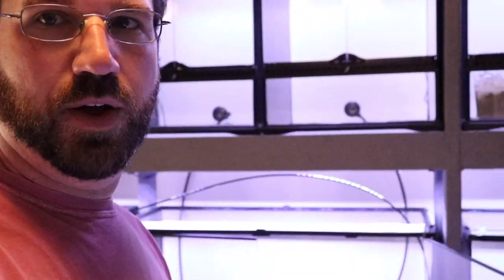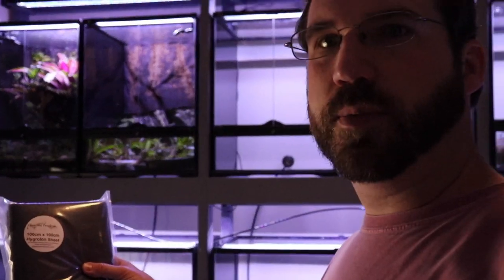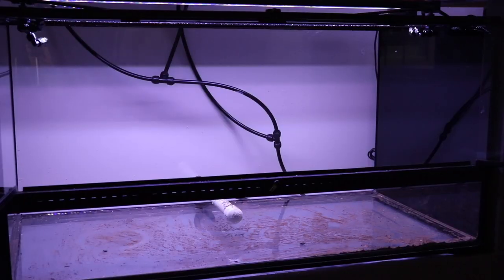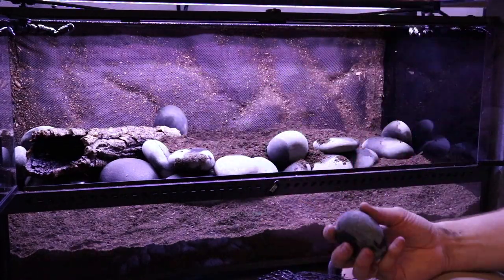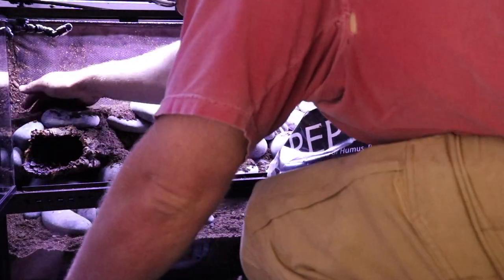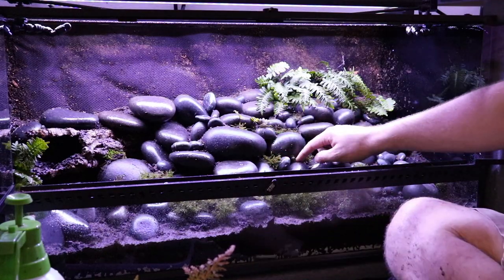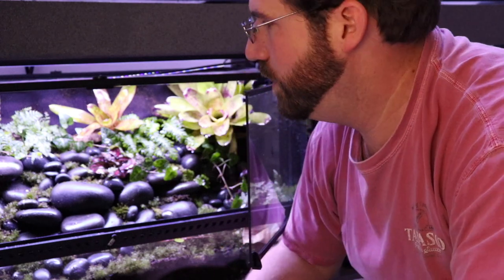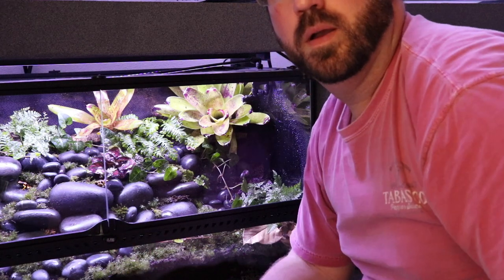Bumble Bee Dart Frog Terrarium Build!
This is the second terrarium build for my frog room. It is a bio active terrarium that will house a group of luec bumble bee dart frogs. Done with river stone and was fast build any one can do. Done with a 36"x18"x18" eco terra terrarium.

The light i use on my tank can be found here
nano" model
24" model
36" medel
48" model

soil I used

soil barrier

Leaf litter magnolia

Coco huts

hydro balls false bottom BULK

mist king